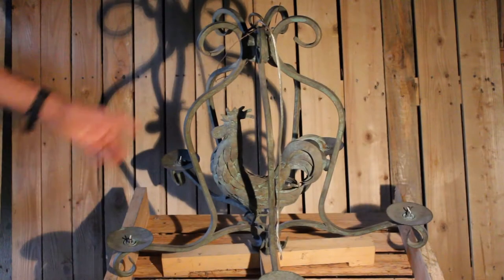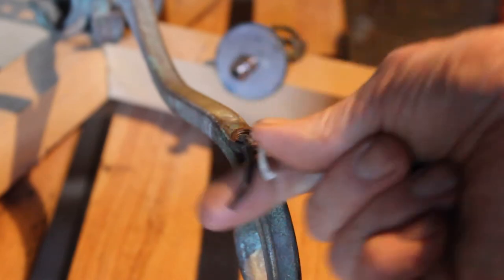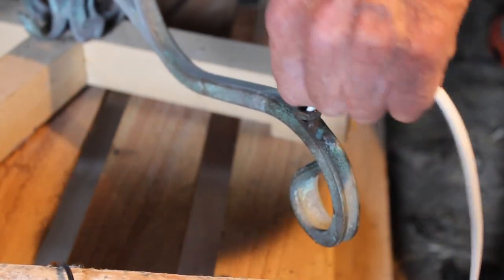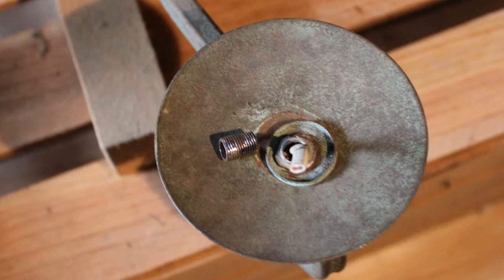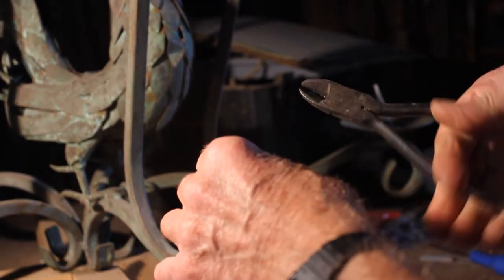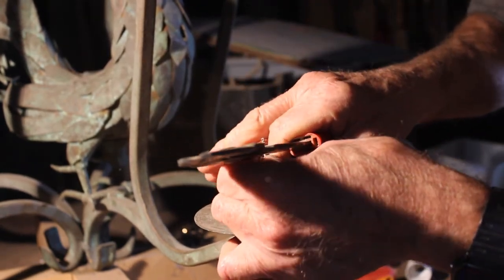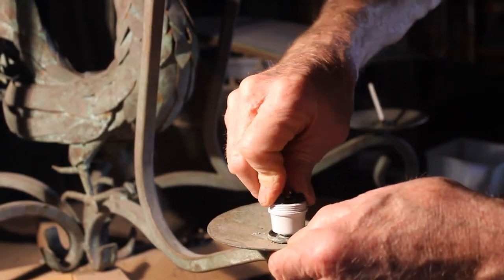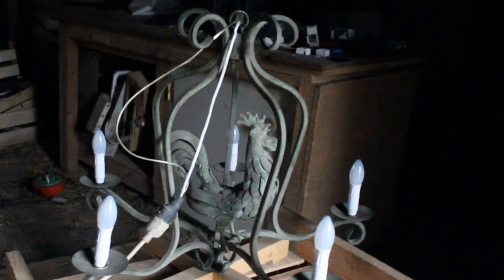Vintage Chandelier Rewire and Installation Reparación/recableado candelabros Recâblage lustre retro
My cousins found this beautiful vintage chandelier in a dumpster/skip in Manhattan and carried it all the way over to us in rural France. I've only ever seen one other similar light fitting on line, it was on Etsy, where it was described as 'French Farmhouse Style', so it looks like this rooster has come home to his native roost.
My site for written articles to accompany these films as well as other topics
Mis primos encontraron esta hermosa lámpara de araña vintage en un contenedor de basura en Manhattan y la llevaron hasta nosotros en la Francia rural. Solo he visto otra instalación de luz similar en línea, fue en Etsy, donde se describió como 'Estilo de granja francés', por lo que parece que este gallo ha vuelto a casa en su gallinero nativo
Mes cousins ​​ont trouvé ce magnifique lustre vintage dans une benne à ordures à Manhattan et nous l'ont apporté dans la France rurale. Je n'ai vu qu'une autre installation d'éclairage similaire en ligne, c'était sur Etsy, où elle a été décrite comme `` French Farmhouse Style '', il semble donc que ce coq soit rentré chez lui dans son poulailler natal